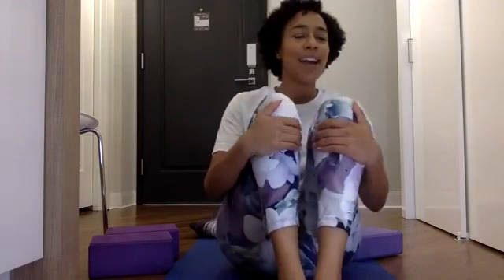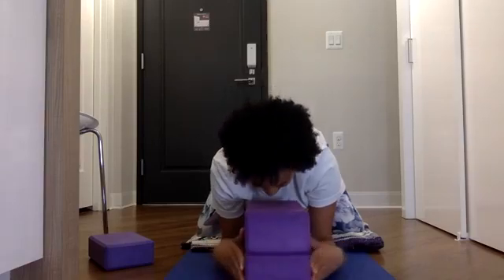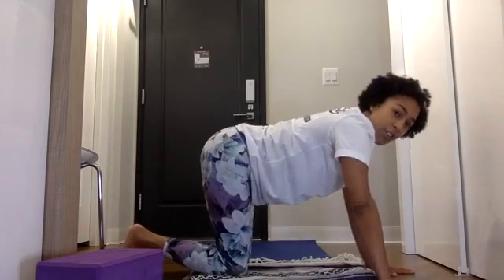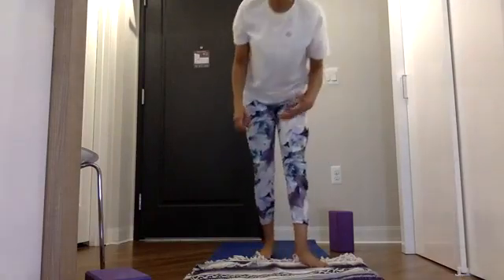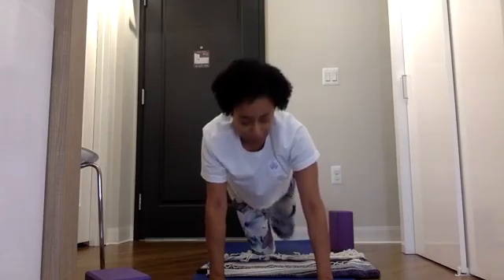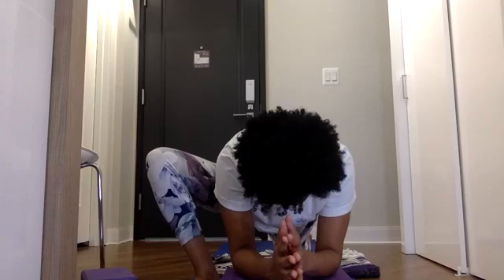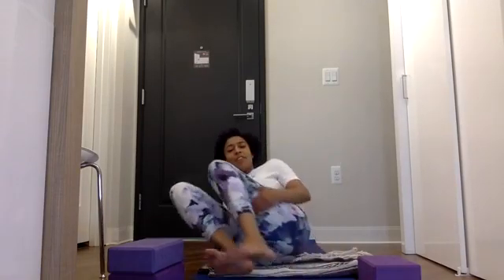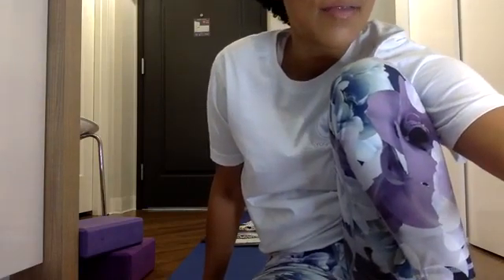Healing Hatha Yoga: Hips, Part 1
Join the Yoganic Flow team for a 60-minute Healing Hatha Yoga Flow

This class was originally offered through the Sidewalk Detroit, Online Residency Program on Facebook and Instagram Live. Therefore, the teacher, @KerrieTrahan from @YoganicFlow is interacting with students online throughout class. Thanks ahead for your patience and understanding, and for joining us.

This all-levels yoga class concentrates on healing the entire body and mind with asanas (yoga postures), pranayama (breathing exercises) and dhyana (meditation). Each day of class a part of the body or aspect of the mind that may be in need or healing, recovery or restoration will be focused on to develop both strength and relaxation.

Let us know how this session made you feel in the comment section down below.

Made with peace + love. From our homes to yours!

Yoganic Flow, LLC recommends that you consult your physician regarding the applicability of any recommendations and follow all safety instructions before beginning any exercise program. When participating in any exercise or exercise program, there is the possibility of physical injury. If you engage in this exercise or exercise program, you agree that you do so at your own risk, are voluntarily participating in these activities, assume all risk of injury to yourself.